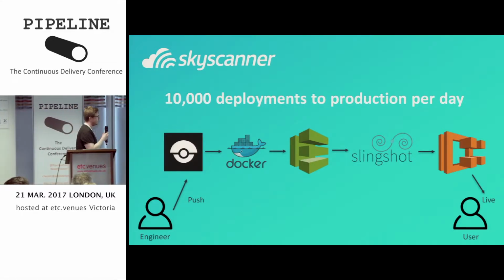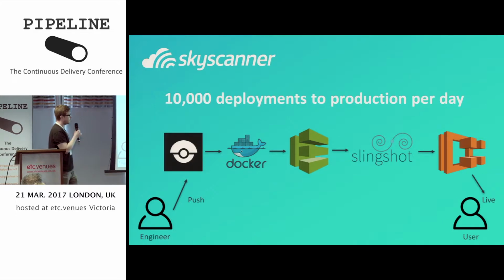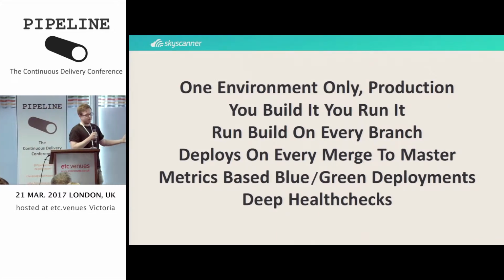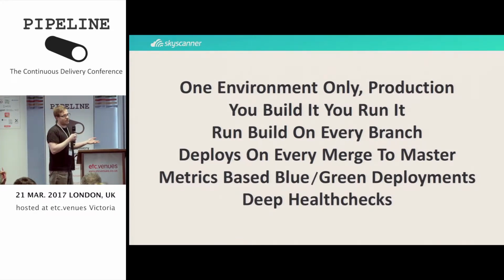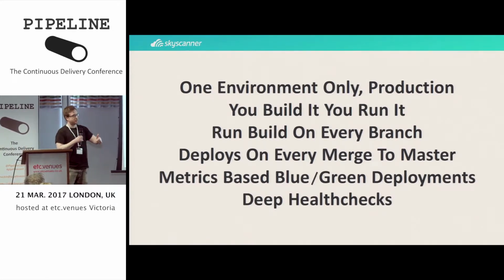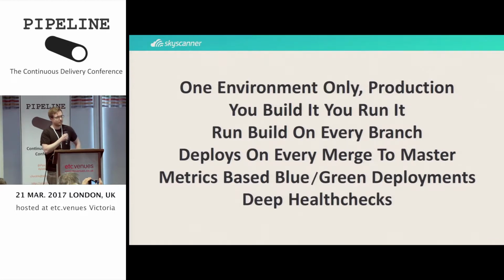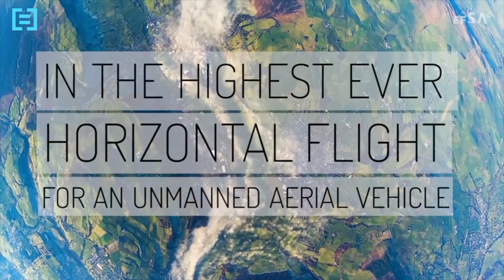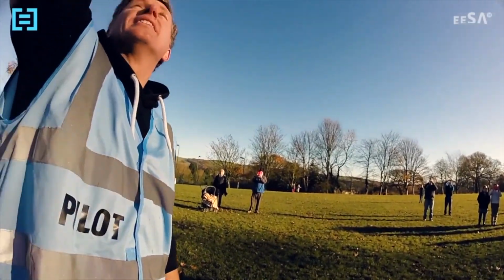Sponsors lightning talks - PIPELINE Conference 2017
GoCD
JFrog
Skyscanner

Armakuni
Dyson
Equal Experts
Just Eat
Infinity Works
Moo

Always Agile Consulting
Dockbit
Scale Factory
Skelton Thatcher Consulting